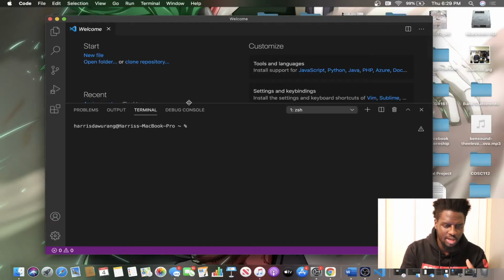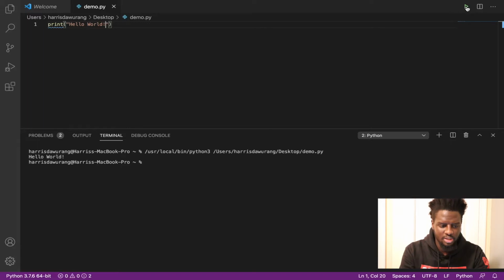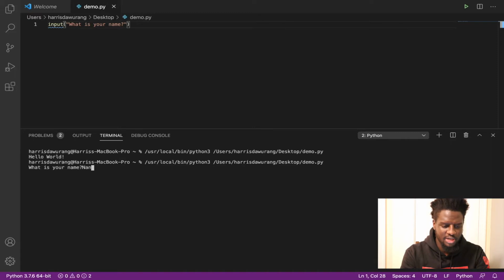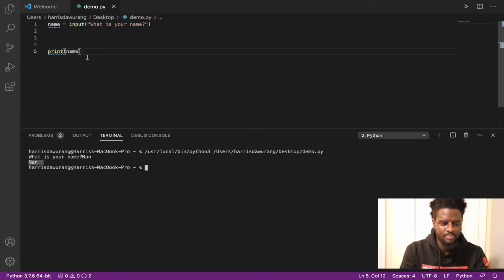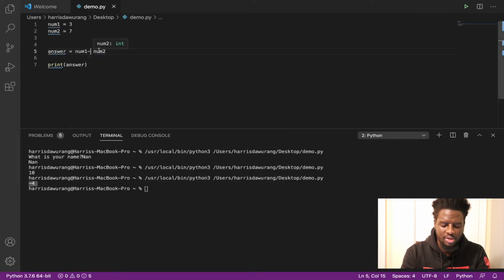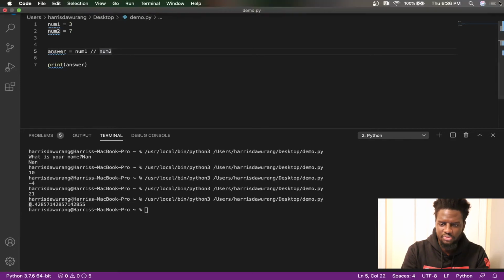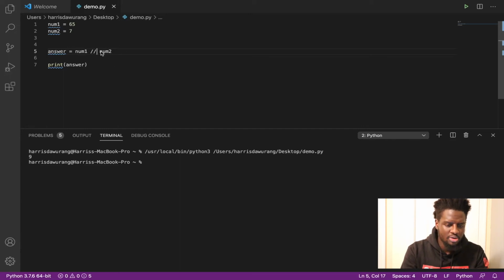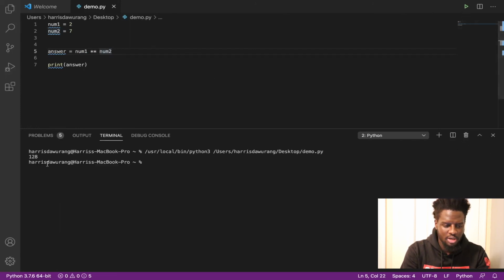Slaying the Python (Python Bootcamp) EP 2 - DATA TYPES, OPERATORS, AND CONVERSIONS PART 1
This is the first part of Episode 2 of the Python Bootcamp Series. In this video, I begin to code and go over the basics of the Python Language like printing to the console, user input, some mathematical operators, and a brief overview of the data types. This video continues in the second part of Episode 2.

Follow me or I'll find you!